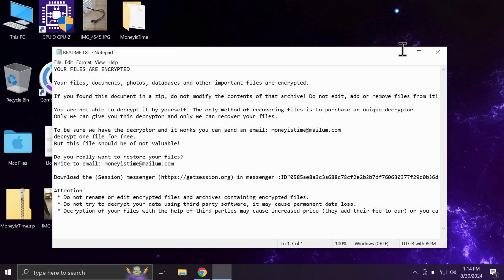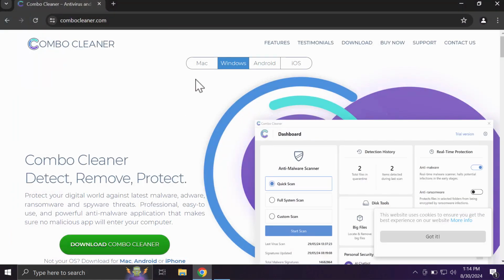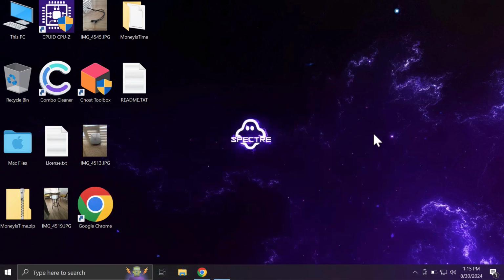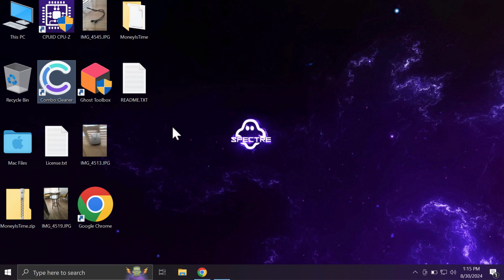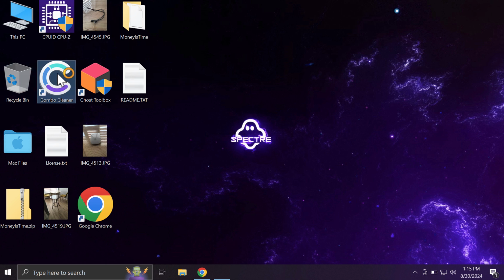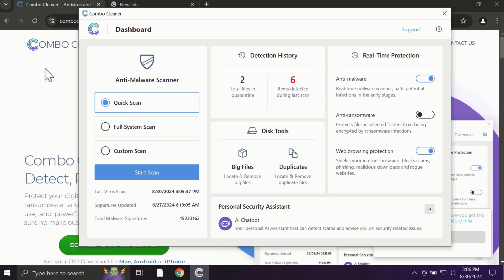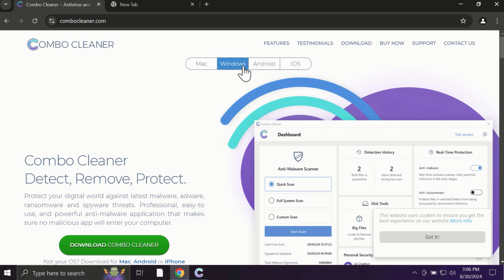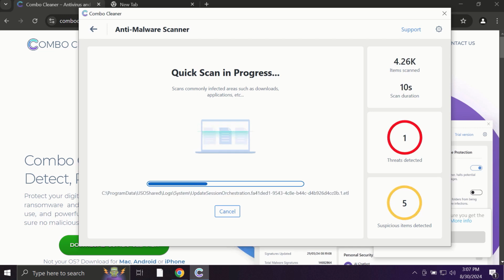MoneyIsTime ransomware removal [.moneyistime file virus].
MoneyIsTime stands for a new ransomware. It is referred to as the .moneyistime file virus. Why is it so? This is because it encrypts files and appends a special .moneyistime extension to the filenames. Hence, it's just impossible to use the files. Then the ransomware tells the victims to pay a special ransom for file restoration. Yet, paying the ransom is not a good idea. Don't pay it! Don't waste the funds. Remove this file virus with Combo Cleaner Antivirus via the official and thus get your data always protected with its help in the future.

More information about this threat can be found in this detailed guide

Also, below please find the detailed quotation from the ransom note:
QUOTE

    Your files, documents, photos, databases and other important files are encrypted.

    If you found this document in a zip, do not modify the contents of that archive! Do not edit, add or remove files from it!

    You are not able to decrypt it by yourself! The only method of recovering files is to purchase an unique decryptor.
    Only we can give you this decryptor and only we can recover your files.

    decrypt one file for free.
    But this file should be of not valuable!

    Do you really want to restore your files?

    Download the (Session) messenger (hxxps://getsession.org) in messenger :ID"0585ae8a3c3a688c78cf2e2b2b7df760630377f29c0b36d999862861bdbf93380d"

    Attention!
     * Do not rename or edit encrypted files and archives containing encrypted files.
UNQUOTE